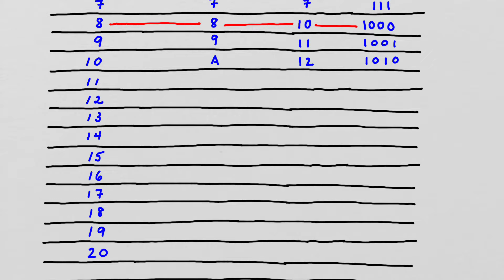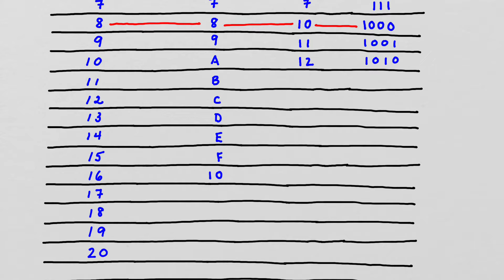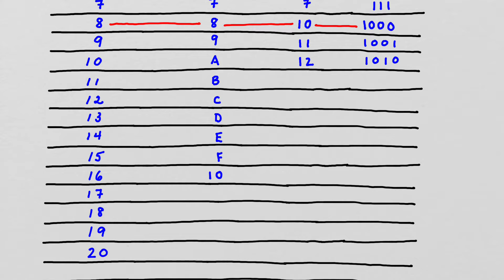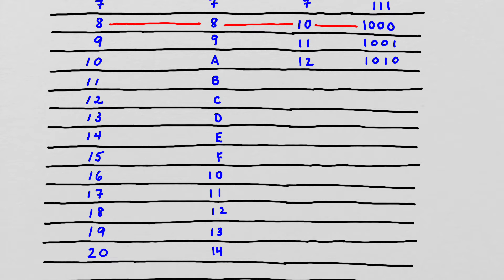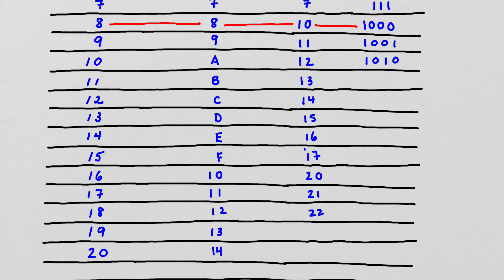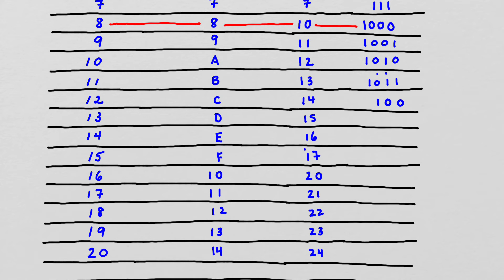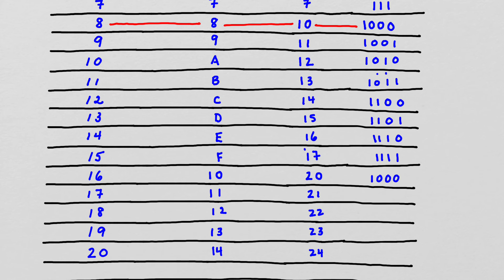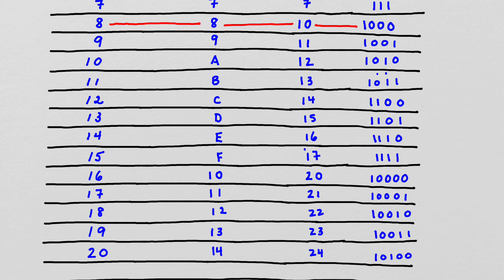Counting in Other Bases - Part 2